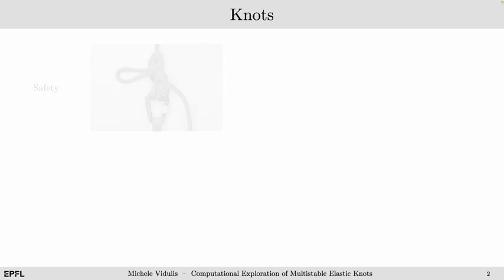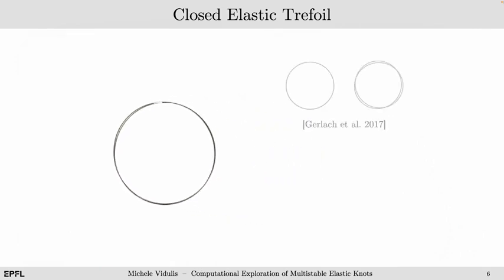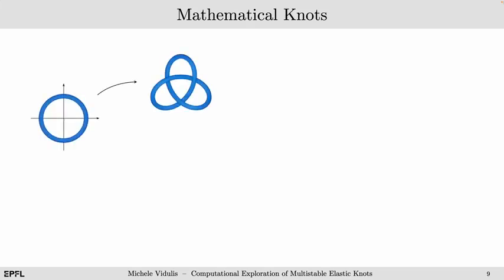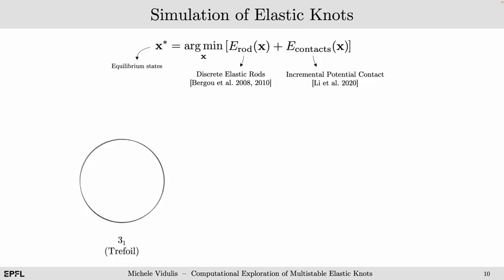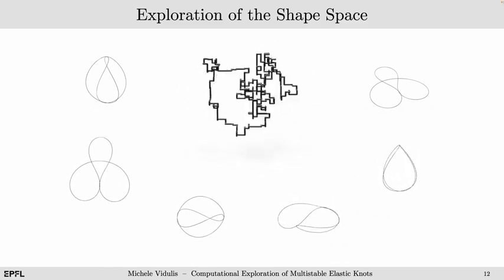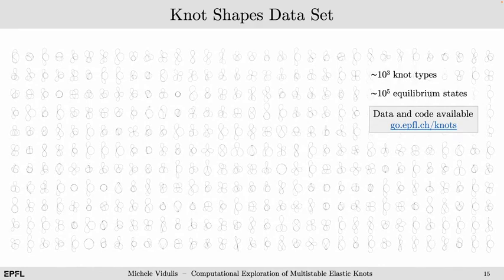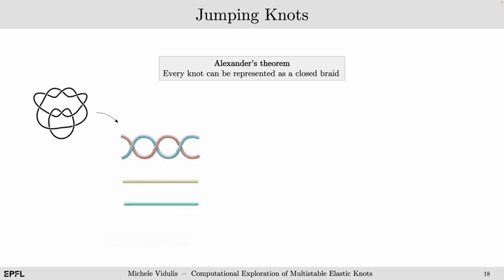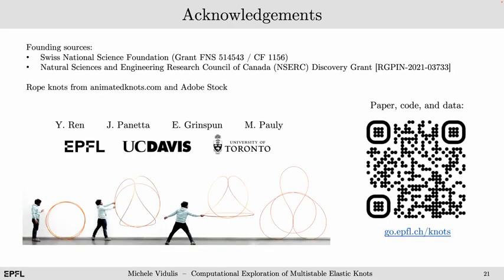A closed knot using thin steel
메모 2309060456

가느다란 강철을 이용한 폐쇄매듭으로 다양한 모양의 매듭을 수천만개 만들 수 있는 모양이다. 이는 1차원선으로 고차원의 모양을 보여줄 수 있는 단서일 수 있다. 마치 샘플링 base가 시작과 끝을 닫게 하면 어떤 모습을 만들어낼 수 있는 보여준다. 모습은 곧 숫자의 마방진 배열이다.

base.magic 초끈이 가느다란 강철과 같은 극도로 탄성이 높은 긴 선이다. 허허.
ㅡㅡㅡㅡㅡㅡㅡㅡㅡㅡㅡㅡ
소스1.
-"우리는 자체 전개 가능한 구조물의 설계를 탐구하고 탄성 막대와 직물 재료의 결합을 고려하고 싶습니다. 또한 수천 개의 서로 다른 매듭을 시뮬레이션했음에도 불구하고 우리의 탐색은 알려진 수백만 개의 매듭의 표면만을 긁었을 뿐입니다. 우리도 계획하고 있습니다. 개별 구성 요소가 서로 얽혀 있는 방식에서 새로운 기계적 특성이 나타날 수 있는 매듭 시스템의 보다 복잡한 앙상블을 연구하는 것입니다."라고 그는 결론지었습니다.

추가 정보: Michele Vidulis 외, 다중 안정 탄성 매듭의 계산 탐색, 그래픽의 ACM 트랜잭션 (2023). DOI: 10.1145/3592399 GitHub 저널 정보: 그래픽의 ACM 트랜잭션 Ecole Polytechnique Federale de Lausanne 제공 더 자세히 살펴보세요 연구에 따르면 이상적인 수술용 매듭의 메커니즘이 밝혀졌습니다.

-The Federale de Lausanne team performed further analysis of the knot types, which revealed new geometric and topological patterns using organizing principles not previously seen in tabulated knot types, showing how multistable elastic knots can be used to design new structures. It showed how it could be used.

-"Research shows the use of elastic knots in the design of self-deployable structures, such as pop-up tents or lightweight emergency shelters. By combining multiple elastic knot elements, new metamaterials can be designed to build networks of complex complexity. It has mechanical behavior,” Vidulis explained. The team also created an engaging recreational puzzle through the challenge of deforming elastic knots and manually finding some of the interesting geometric shapes calculated using an algorithm. As satisfying as these new findings are, Vidulis and the team believe the study opens up several other potential new research directions.

-"We want to explore the design of self-deployable structures and consider the combination of elastic rods and textile materials. And despite simulating thousands of different knots, our exploration has only scratched the surface of the millions of known knots. .We also plan to study more complex ensembles of knotted systems, where new mechanical properties can emerge from the way the individual components are intertwined,” he concludes.

Additional information: Michele Vidulis et al., Computational exploration of multistable elastic knots, ACM Transactions on Graphics (2023). DOI: 10.1145/3592399 GitHub Journal Information: ACM Transactions on Graphics Courtesy of Ecole Polytechnique Federale de Lausanne Take a closer look Study reveals mechanism of ideal surgical knot.

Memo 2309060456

It appears that tens of millions of knots of various shapes can be made with a closed knot using thin steel. This may be a clue that can show a high-dimensional shape with a one-dimensional line. It shows what kind of appearance can be created if the sampling base closes the start and end. The appearance is a magic square arrangement of numbers.

base.magic is a long, extremely elastic wire, like a thin piece of steel. haha.